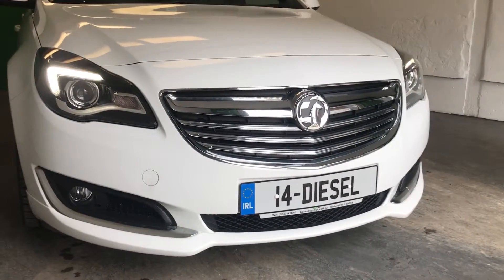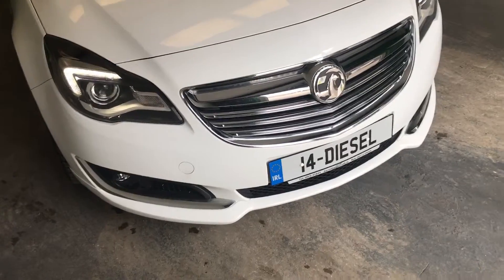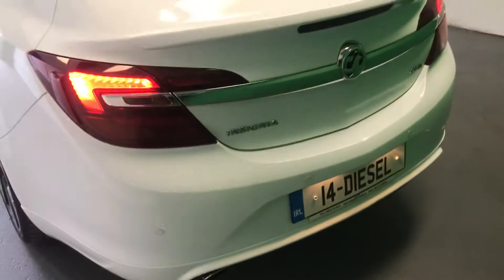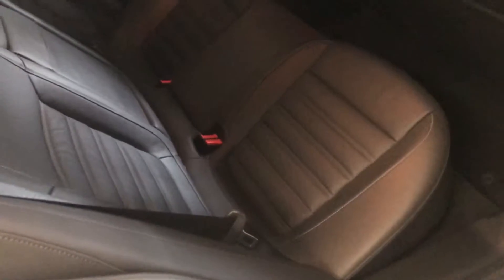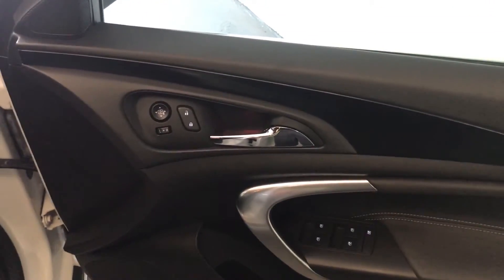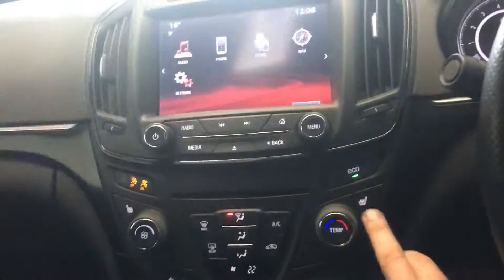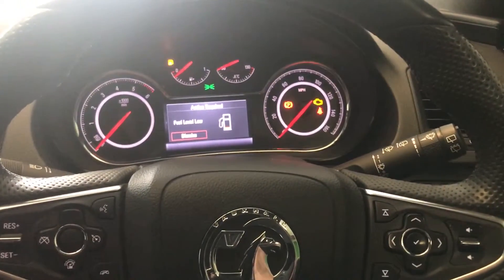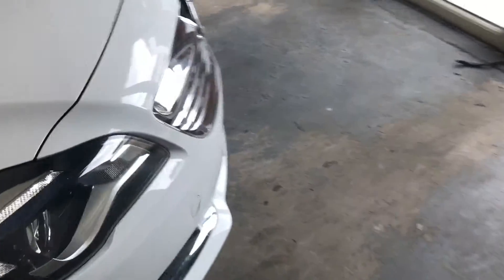2014 VX-Line Opel Insignia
Low mileage 2014 SRI VX-Line Insignia